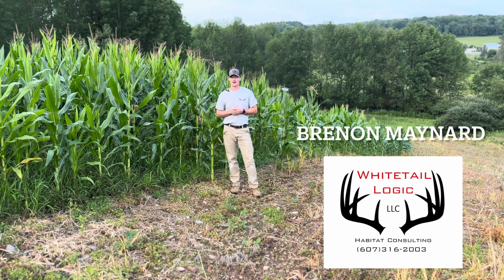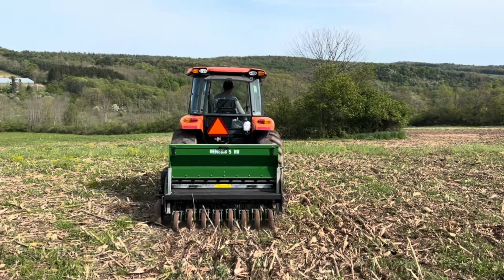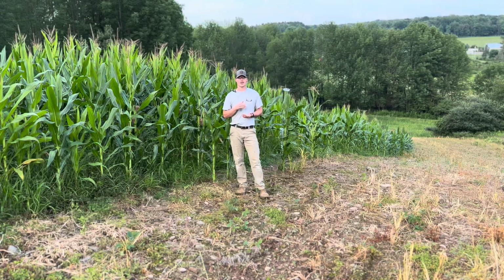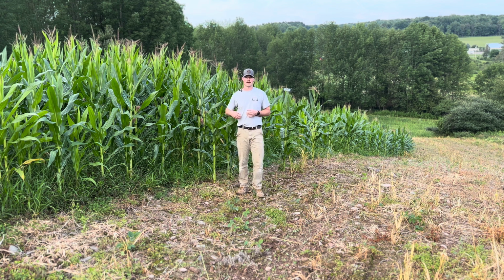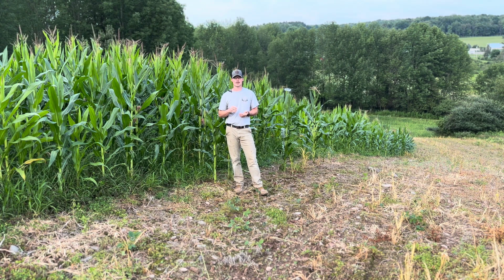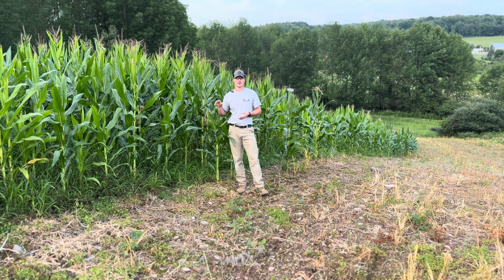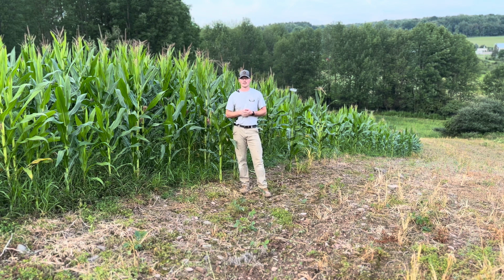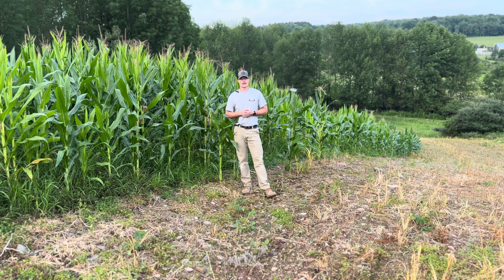Planting Corn With A Genesis No-Till Drill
No till corn with the Genesis no till drill was an experiment we were excited to try. We were very pleased with the results and can’t wait to test it more in the future.